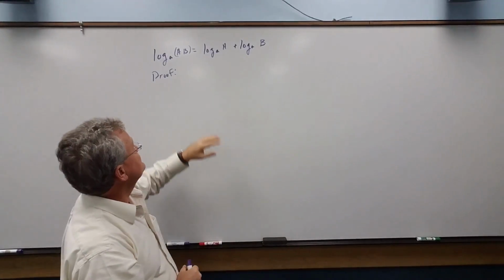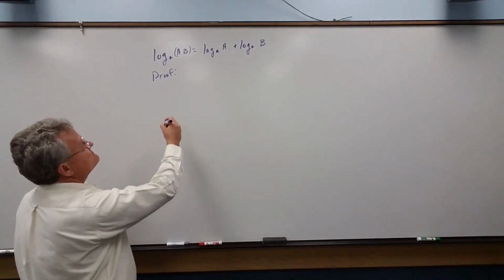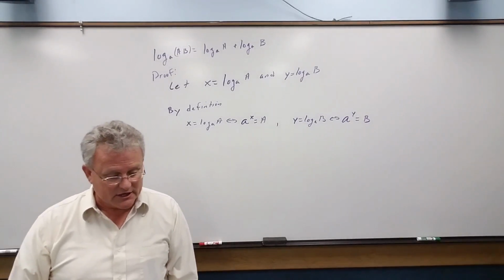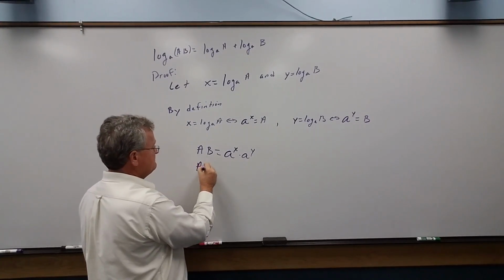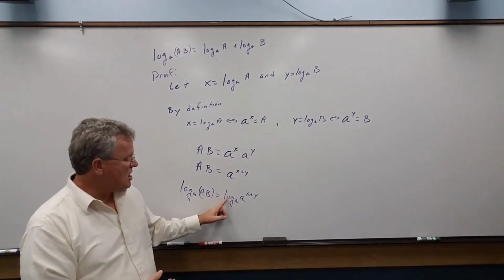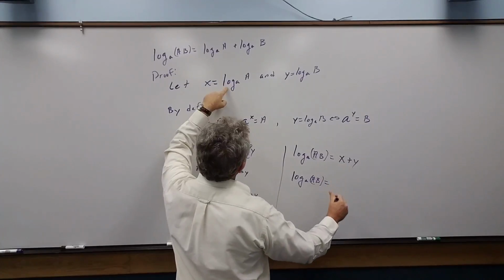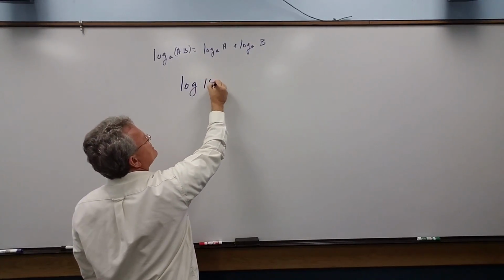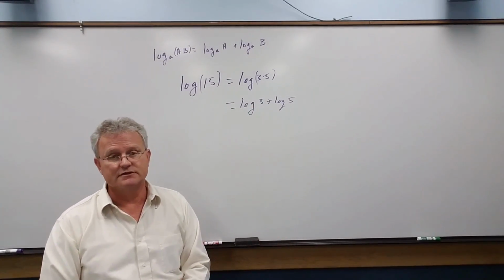Proof - Product Rule for Logs